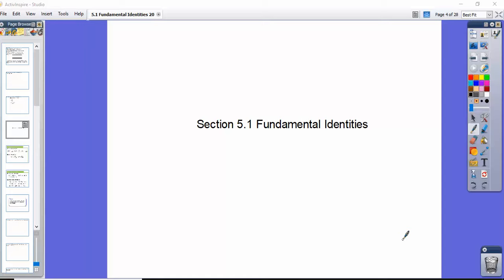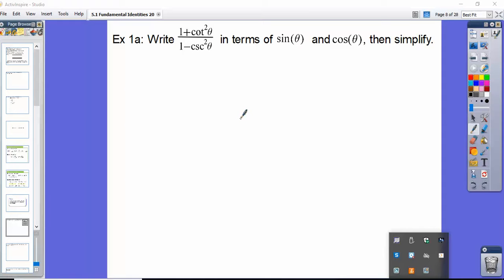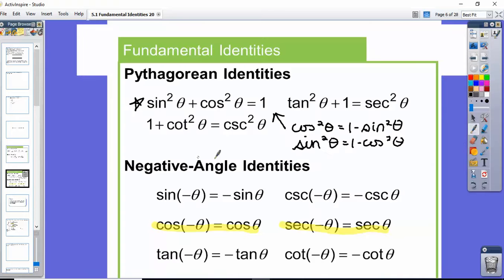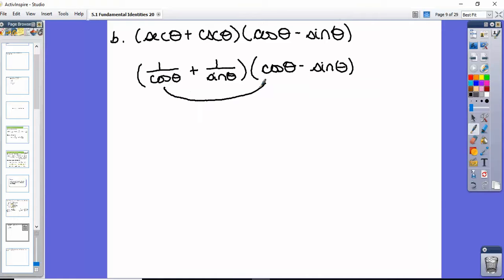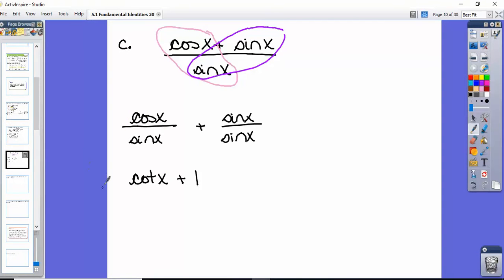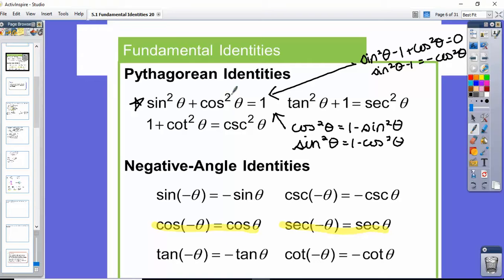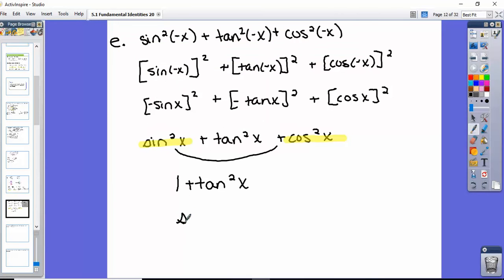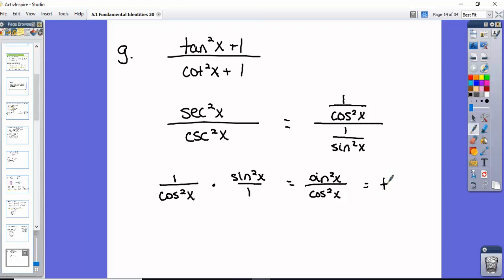Section 5 1 March 18